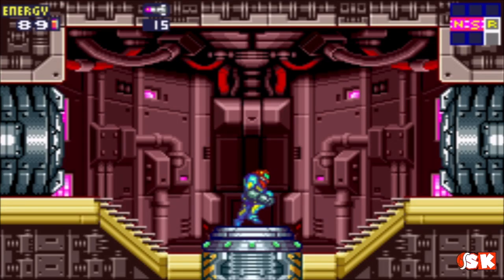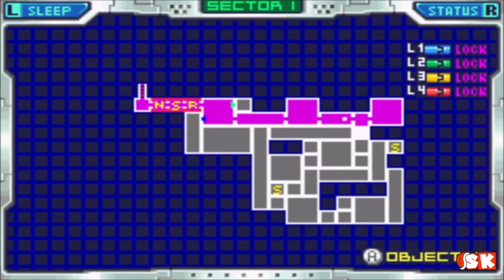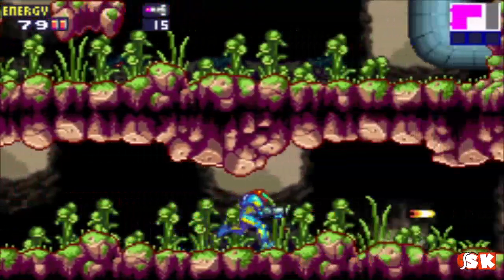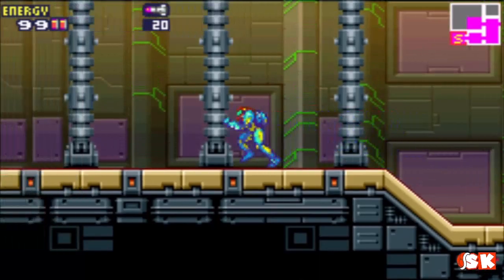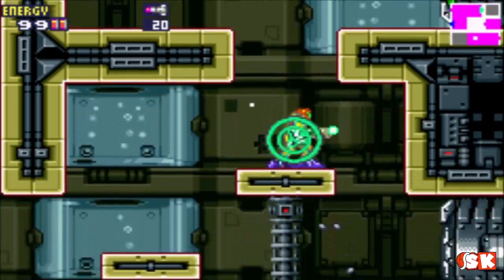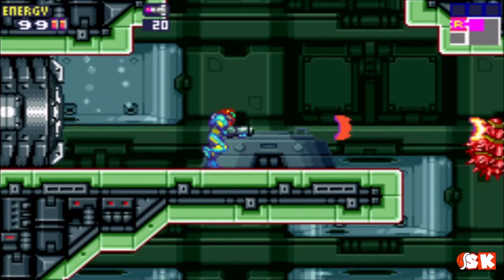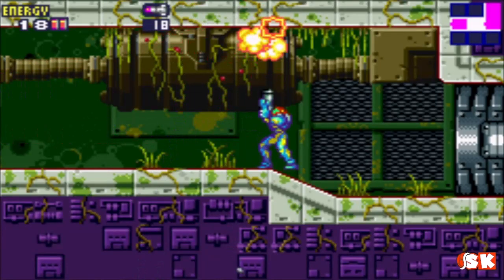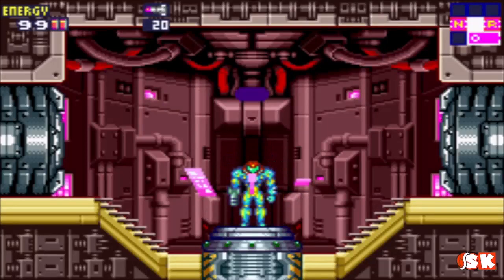Koopa Plays: Metroid Fusion Part 2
Part 2 of my LP of Metroid Fusion, A childhood favorite of mine with countless hours sunk into it. Enjoy folks & God bless!